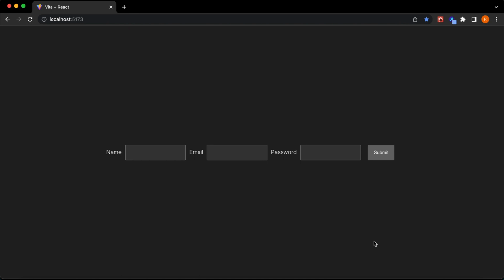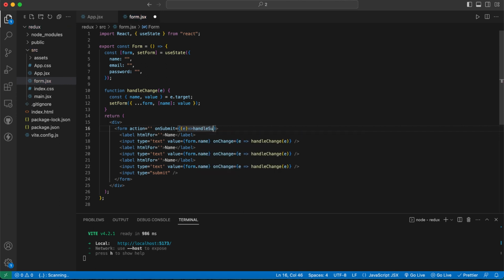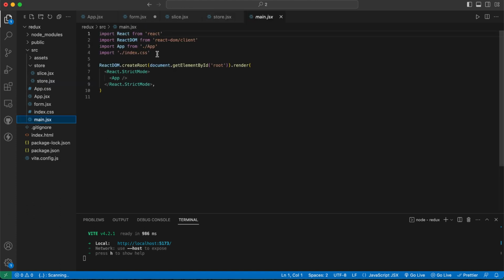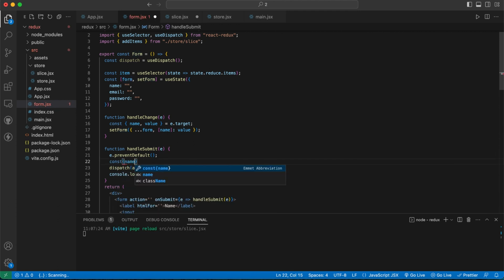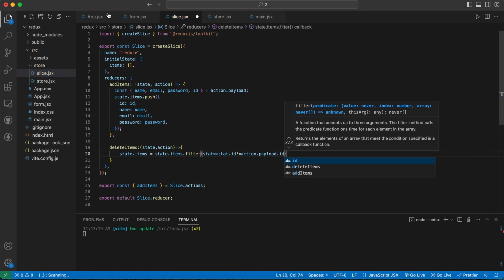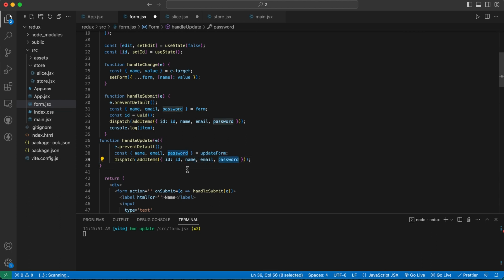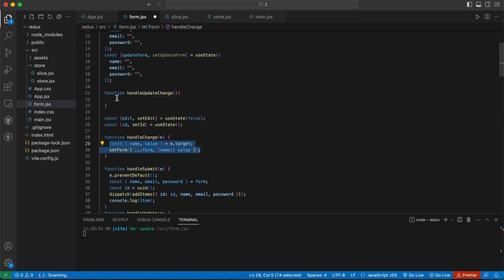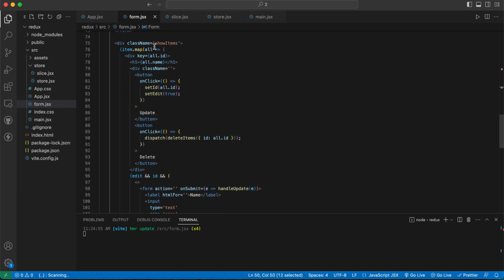Redux CRUD in React Tutorial - React Redux-Toolkit Tutorials 2023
Hello Guys In this video I will show you crud operation using the redux toolkit and react. Redux is very useful while managing big projects so keeping knowledge of this will help you in maintaining your app.

Topic:
0:00 - Intro
0:54 - Project Setup
1:58 - Form
3:45 - Store
4:20 - Slice/Reducer
4:56 - AddItems
6:34 - Provider
7:05 - useDispatch and useSelector
8:00 - Show Items
11:16 - Using UUID
12:14 - Delete Items
13:37 - Update items
20:22 - Overview